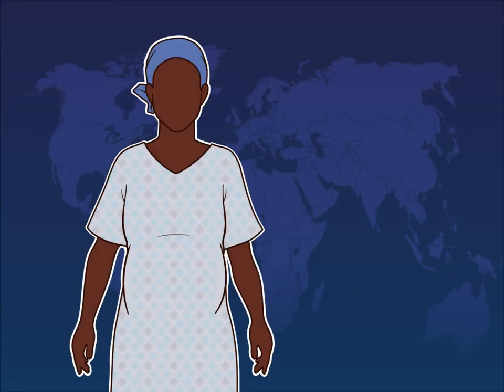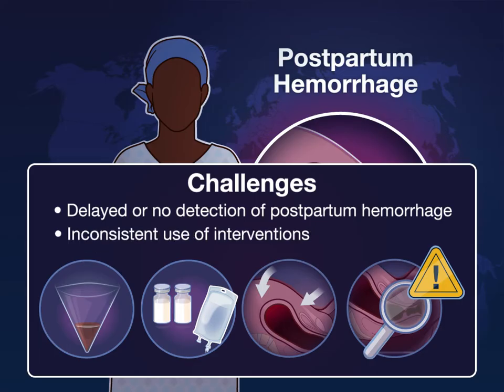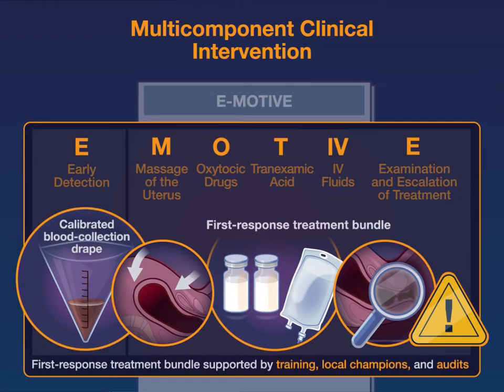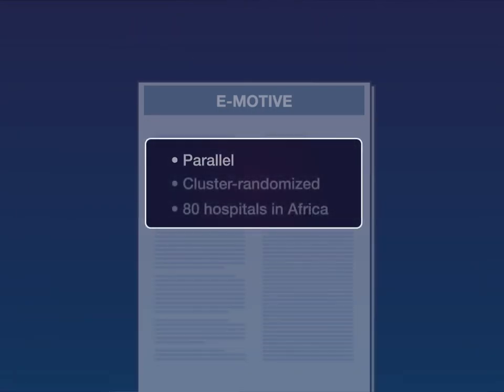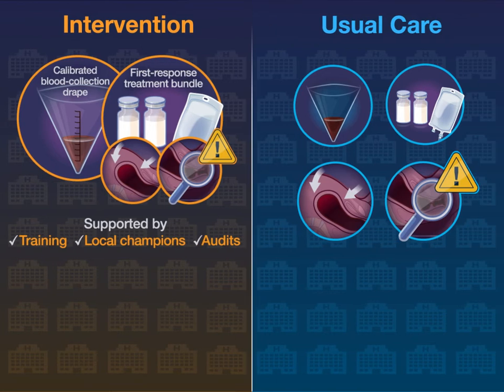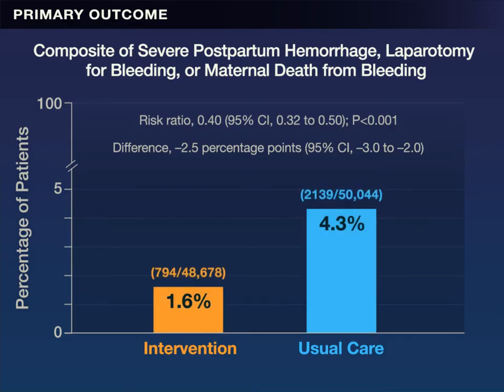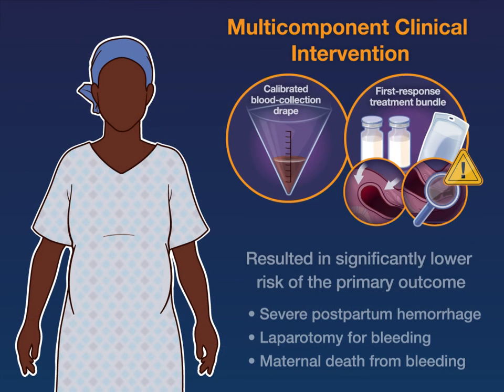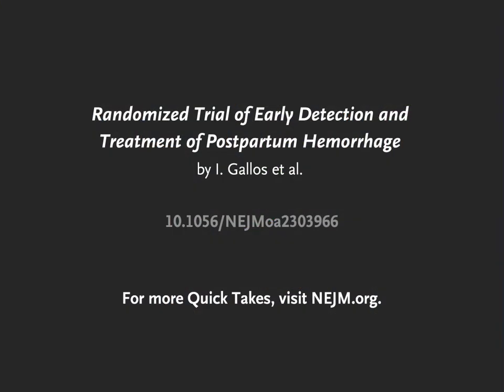Early Detection and Treatment of Postpartum Hemorrhage | NEJM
In patients having vaginal delivery, postpartum hemorrhage remains the leading cause of maternal complications and death worldwide. A multicomponent intervention may improve clinical outcomes.

New research findings are summarized in this short video.